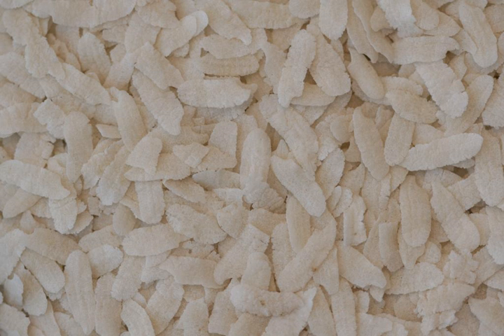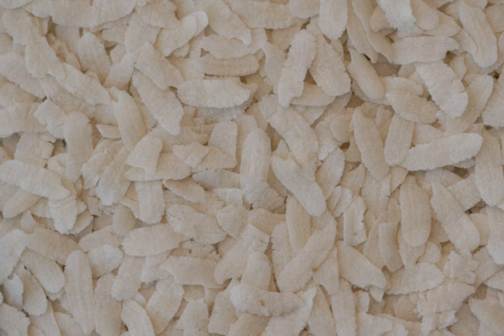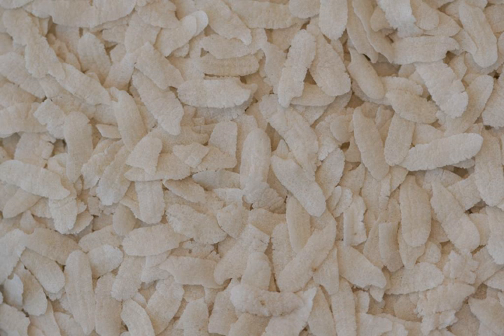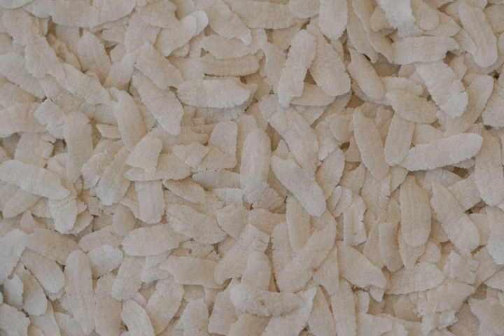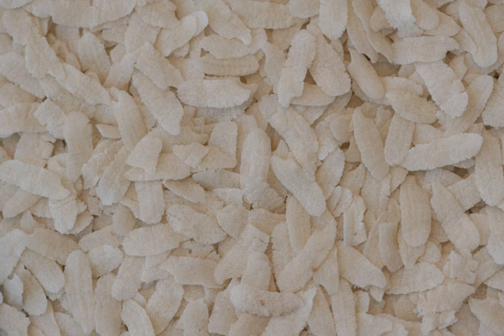Pohe | Wikipedia audio article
This is an audio version of the Wikipedia Article:
Pohe

00:02:07 undefined
00:06:03 undefined

- Socrates

SUMMARY
Flattened rice, commonly known as chura, is rice which is flattened into flat, light, dry flakes originating from the Indian subcontinent. These flakes of rice swell when added to liquid, whether hot or cold, as they absorb water, milk or any other liquids. The thickness of the flakes varies between almost translucently thin (the more expensive varieties) to nearly four times thinner than a normal rice grain. It is also called "beaten rice", not to be confused with poha, a Central-West Indian dish prepared using flattened rice as the key ingredient. In particular, Indori poha is famous in Indore and eaten with jalebi.
This easily digestible form of raw rice is very popular across India, Nepal and Bangladesh, and is normally used to prepare snacks or light and easy fast food in a variety of Indian cuisine styles, some even for long-term consumption of a week or more. It is known by a variety of names: avalakki (ಅವಲಕ್ಕಿ) in Kannada, pauaa/paunva (પૌંઆ) in Gujarati, poya in Rajasthani, chuda in Odia (ଚୁଡା), atukulu in Telugu (అటుకులు), aval in Tamil (அவல்) and Aval in Malayalam (അവൽ), chiura in parts of Bihar and Jharkhand, chira in Bengali (চিঁড়া) and Assamese, chiura (चिउरा) in Maithili, Nepali, Bhojpuri and Chhattisgarhi, poha or pauwa in Hindi, baji in Newari, pohe (पोहे) in Marathi, and phovu (फोवूं) in Konkani.

Poha can be eaten raw by immersing it in plain water or milk, with salt and sugar to taste, or lightly fried in oil with nuts, raisins, cardamoms, and other spices. The lightly fried variety is a standard breakfast in Malwa region (surrounding Ujjain and Indore) of Madhya Pradesh. It can be reconstituted with hot water to make a porridge or paste, depending on the proportion of water added. In villages, particularly in Chhattisgarh, flattened rice is also eaten raw by mixing with jaggery.
In Maharashtra, poha is cooked with lightly fried mustard seeds, turmeric, green chilli, finely chopped onions, and most importantly with fried peanuts and then moistened poha is added to the spicy mix and steamed for a few minutes.